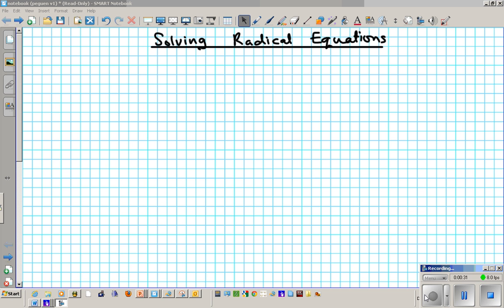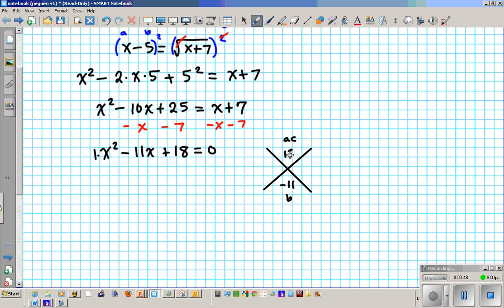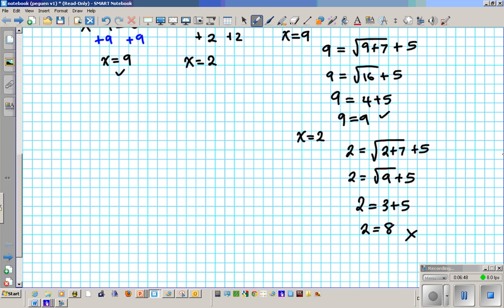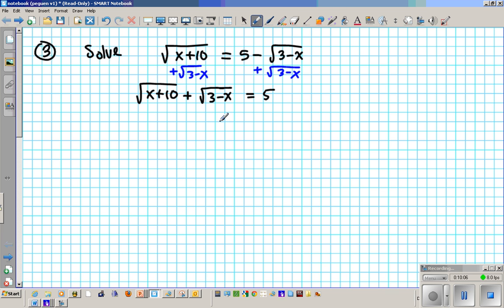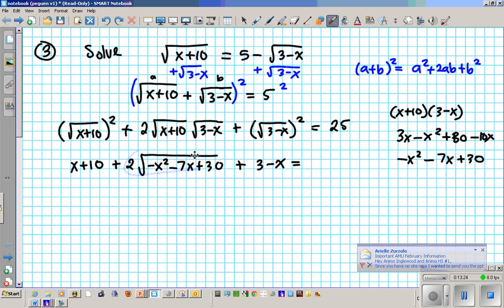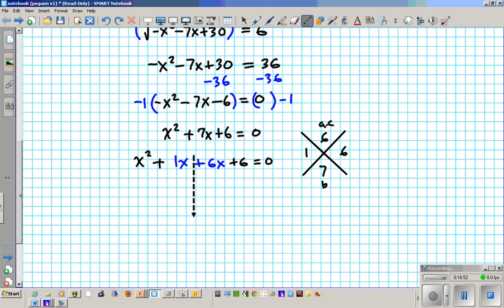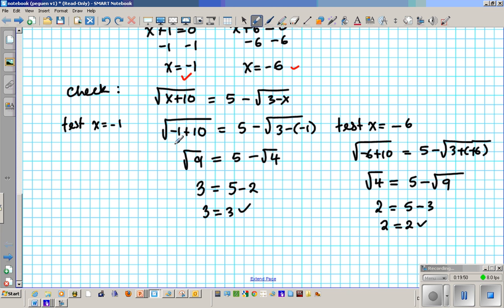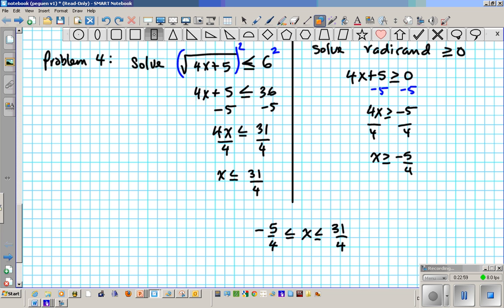PU4L15 Solving Radical Equaitons